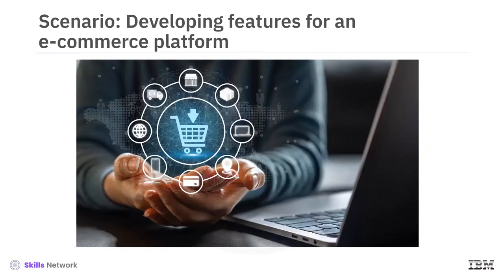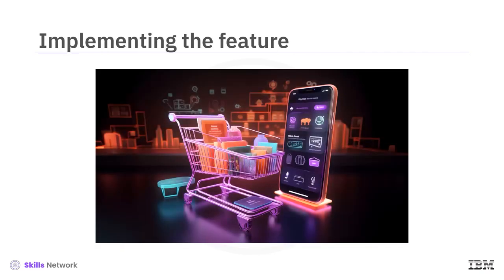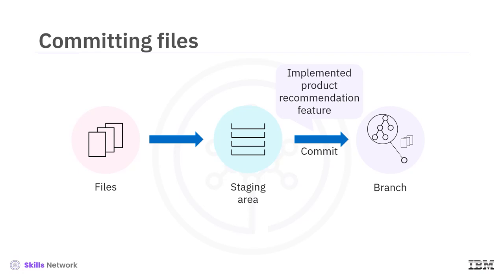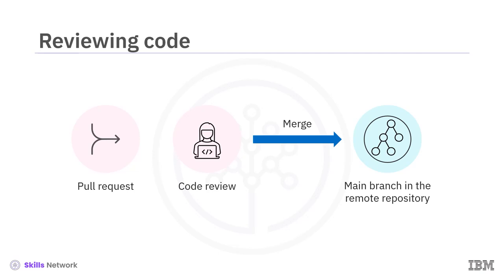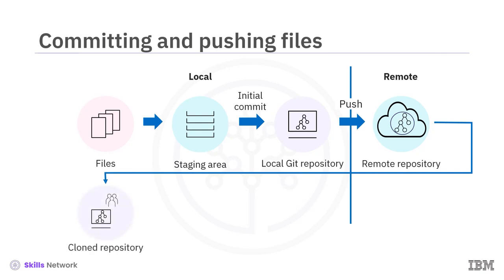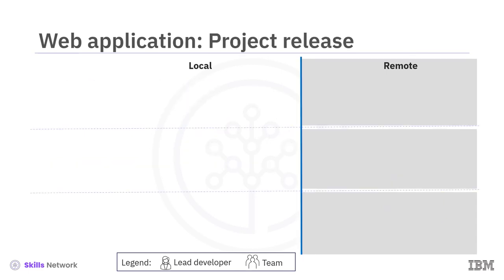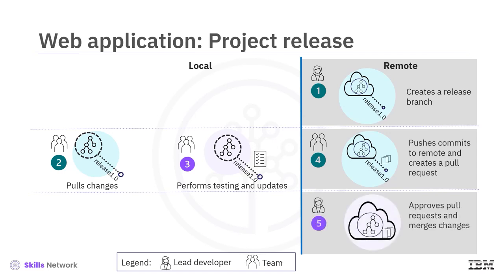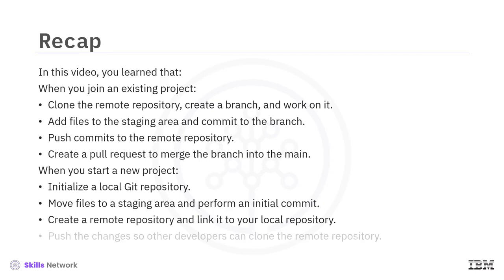Video: Overview of Git Workflows (6:38)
Module 2: Git Commands and Managing GitHub Projects